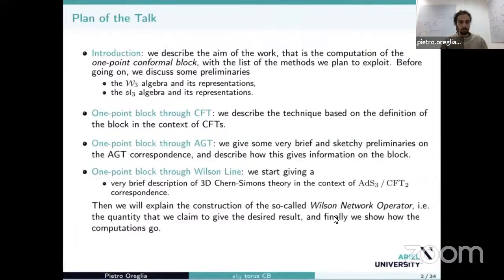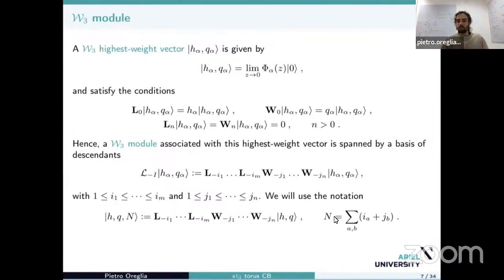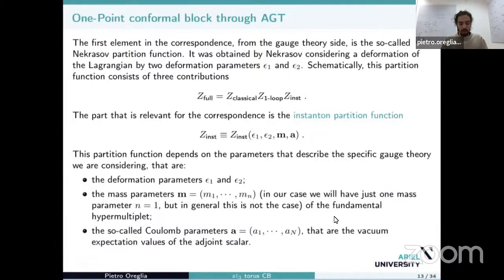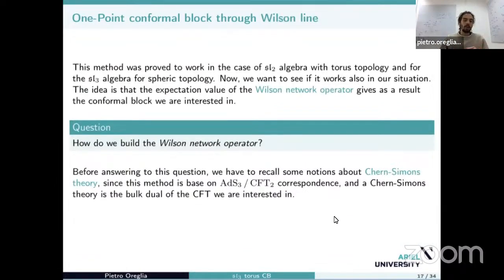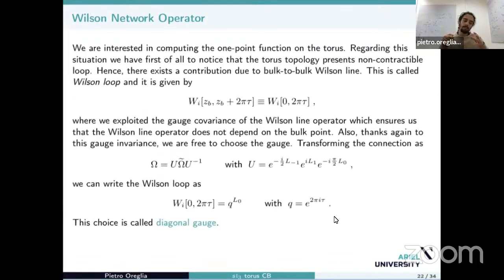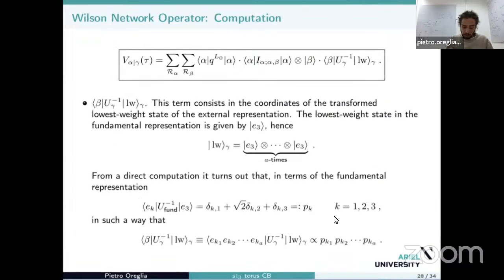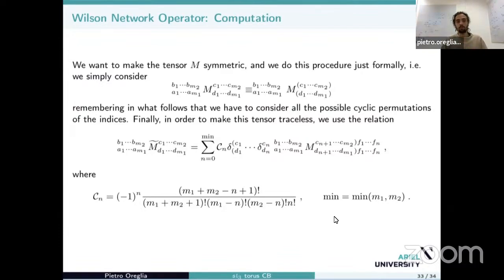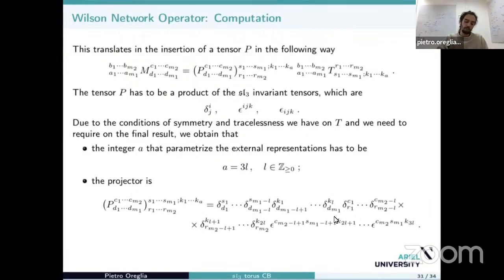Pietro Oreglia - Wilson lines construction of sl3 toroidal conformal blocks